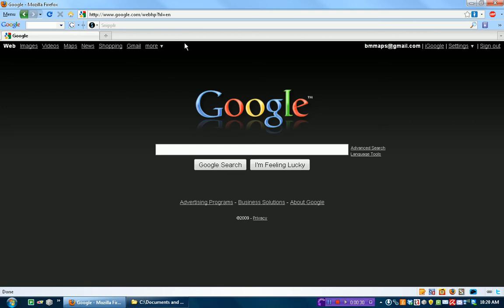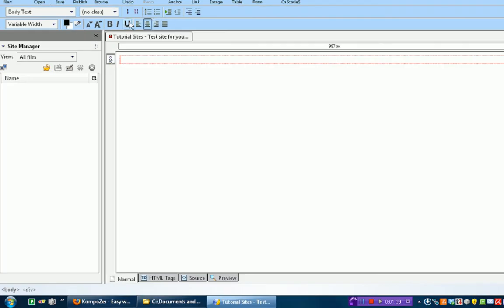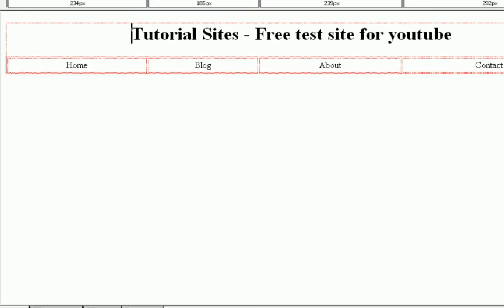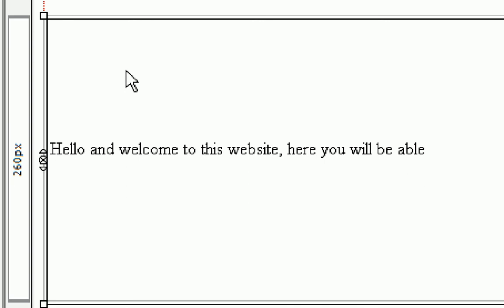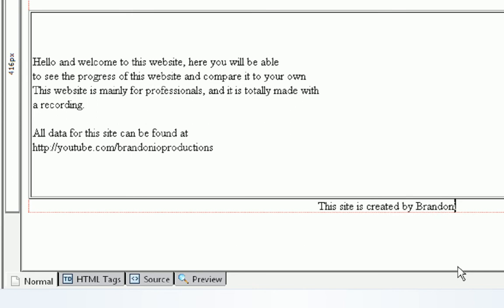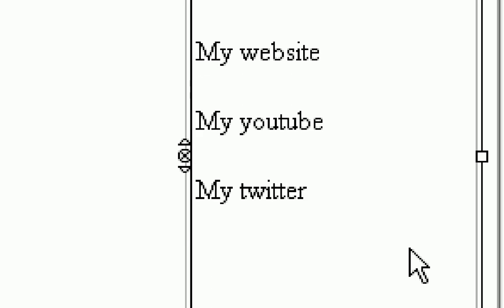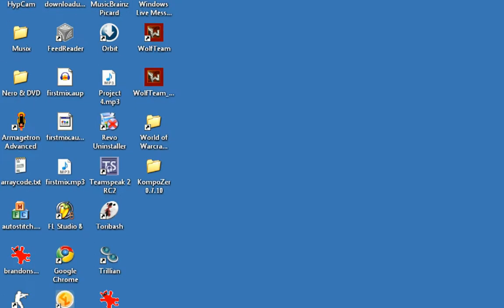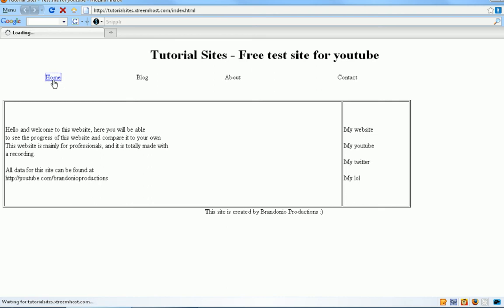How to create a website part 2 : Creating a homepage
This tutorial teaches you how to create the homepage to the site we setup earlier. Sorry for the audio/video delay.